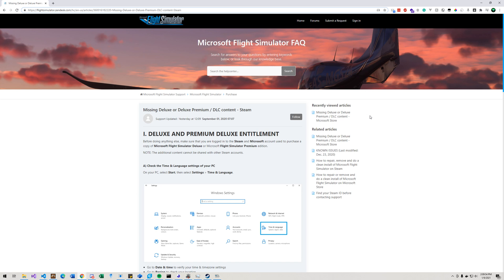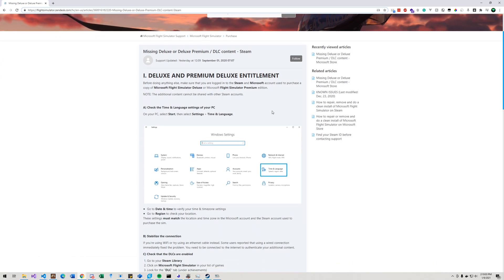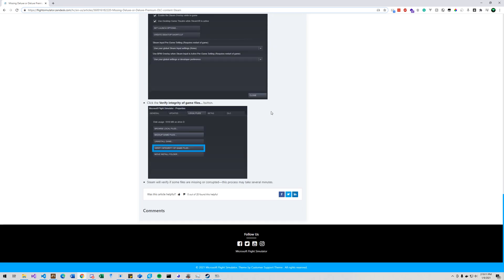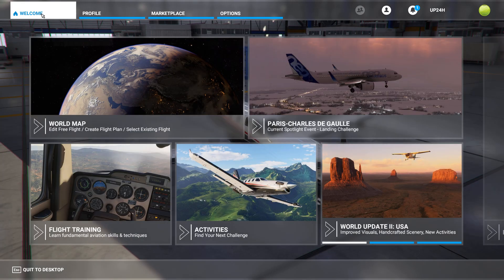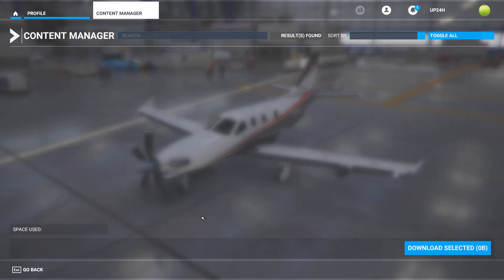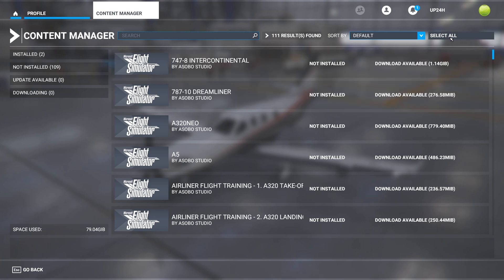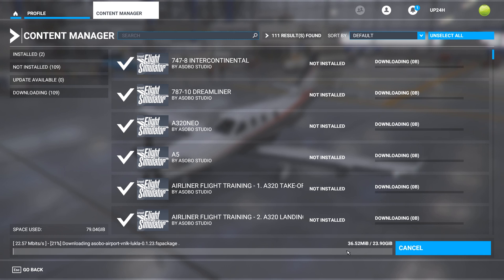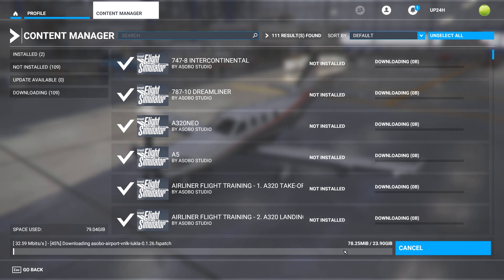HOW TO FIX FLIGHT SIM 2020 DLC MISSING Steam/Windows Store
Today we talk about how to fix missing DLC from Flight Sim 2020. The process is very easy first verify you have completed the steps in the official support forum for Flight Simulator 2020

1) Goto Profile
2) Open Content Manager
3) Select all
4) Select Download